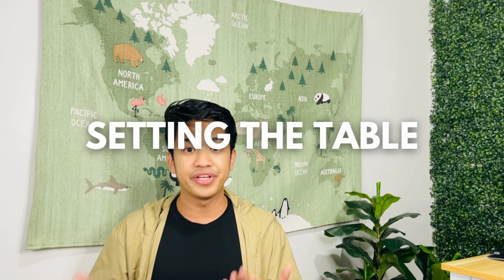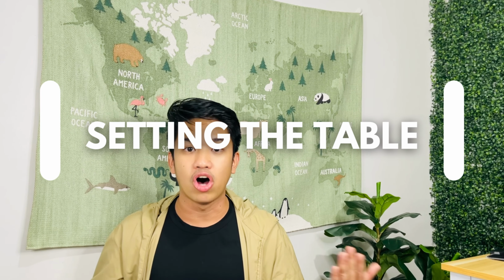OTTTT | How to make chores easy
Let your kids help out with chores while keeping it simplified and easy! Teach them how to be helpful, cooperative, and independent individuals by following these tools and tips on How to make Chores EASY for kids 🌱😉